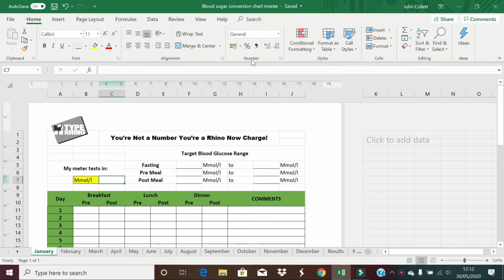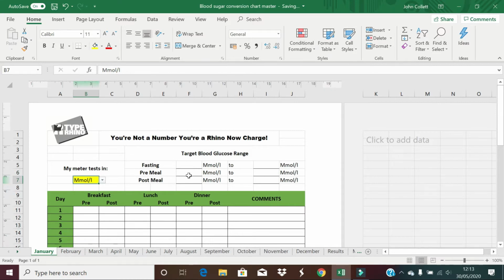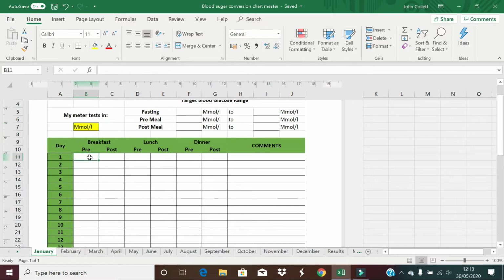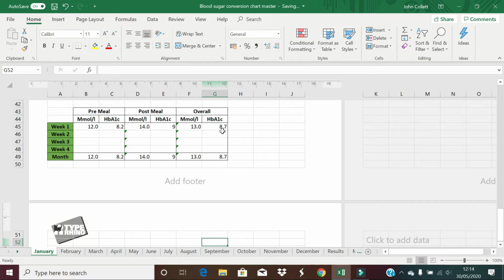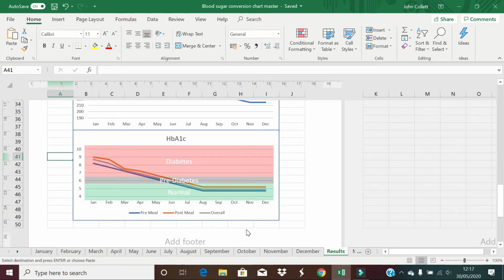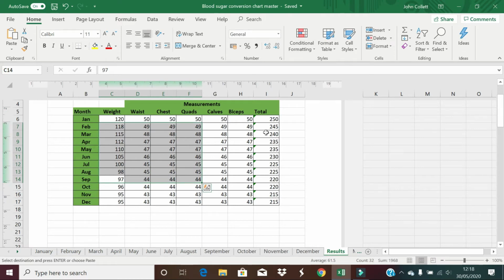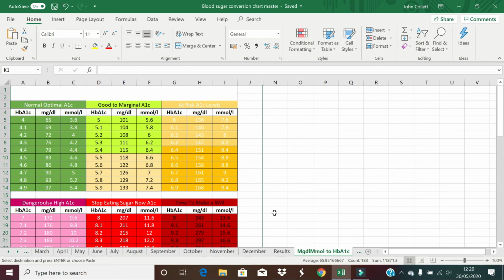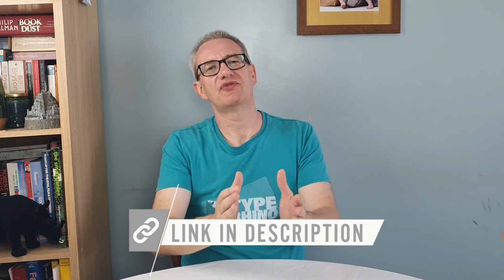A1c levels chart ¦ Get Free A1c chart and Blood Record Chart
Get your free a1c levels chart and blood record chart.  When we diagnosed with type 2 diabetes we get asked to record are blood glucose or blood sugar.  We then get glucometer that measures in either Mg/dl or Mmol/l.  Use the hba1c levels chart to convert mg/dl and mmol/l to hba1c.  The hba1c calculator will show your Blood sugars going down as you go on the road to reverse your type 2 diabetes.  If you don’t want to use excel then just use our hba1c normal range chart to do it manually.

Downloads

Receive articles on Nutrition, Exercise, Goal Setting and how to change your Mindset around a Your New Lifestyle. John Collett is 6000lb charging Rhino. Farther to 2 Daughters and Grand farther to 3 Grandchildren.
Sorry! You should contact your doctor to obtain advice with respect to any health issue or condition. Nothing here should be construed to form a doctor-patient relationship. Also, some of the links in this post may be affiliate links, meaning, at no cost to you, I will earn a small commission if you click through and make a purchase. But if you click, it really helps me make more of these videos! This Video is not suitable for children under 13.